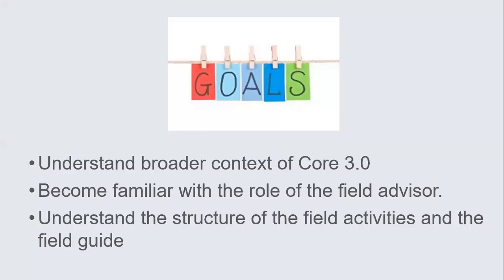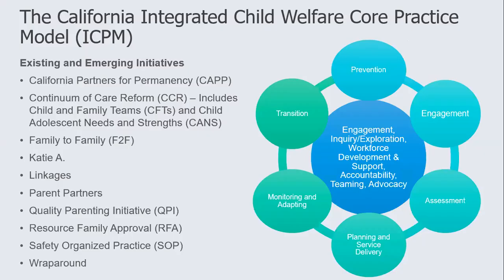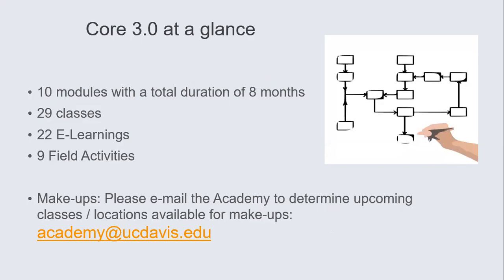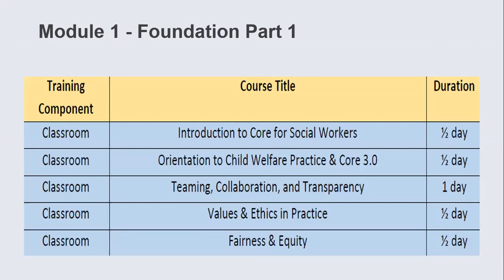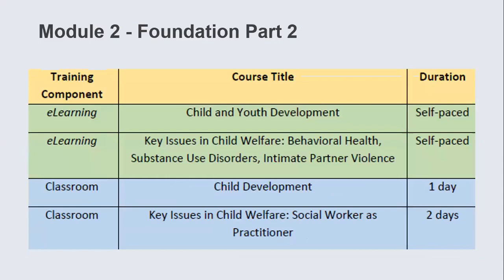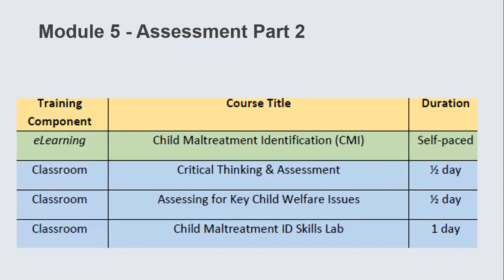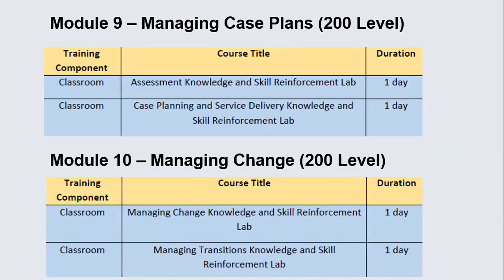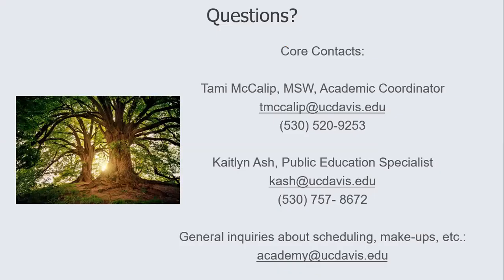Field Advisor Overview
An overview for Field Advisor roles and responsibilities in supporting social worker field activity completion in California's Core for Social Workers program. This overview is specifically designed for new field advisors as well as ongoing field advisors who feel they are in need of a refresher.

Presented by Tami McCalip, Northern Academy on March 2020